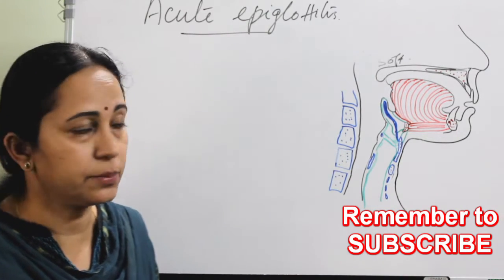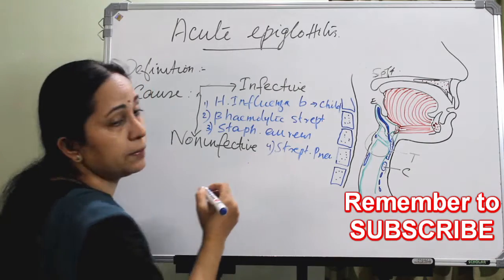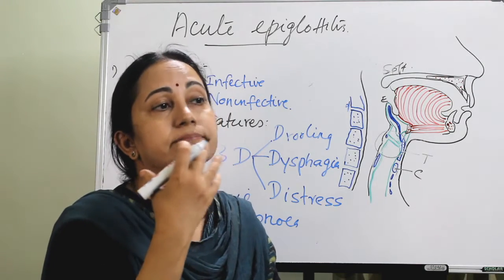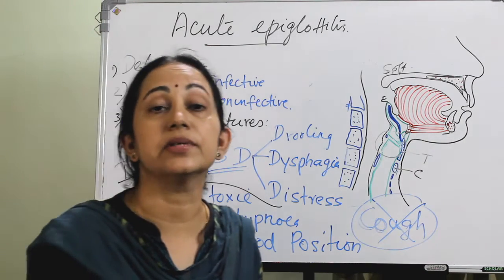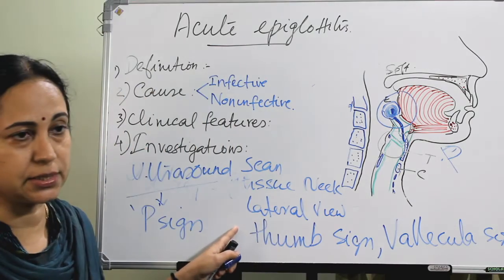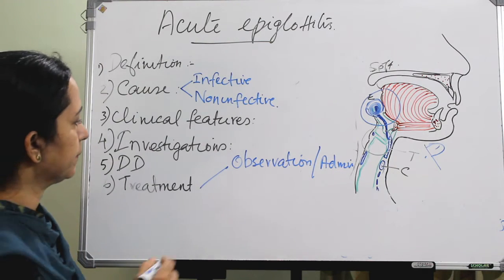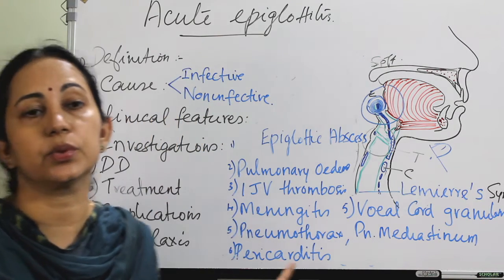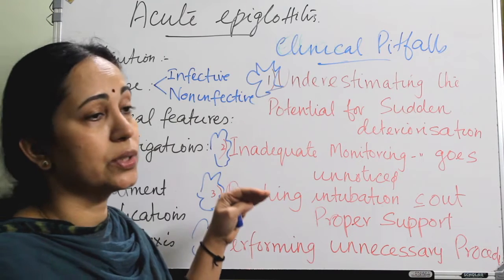166.Acute Epiglottitis # treatment of acute epiglottitis